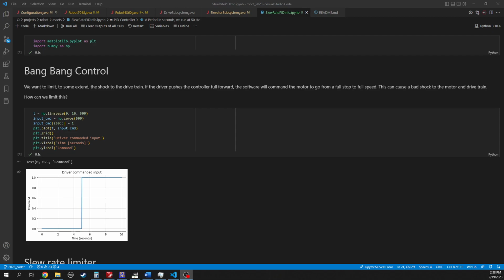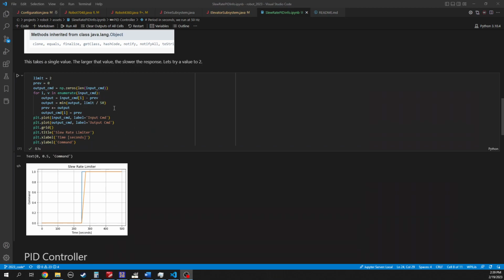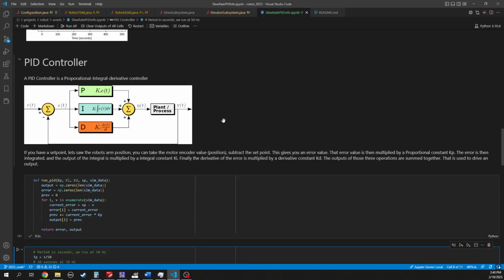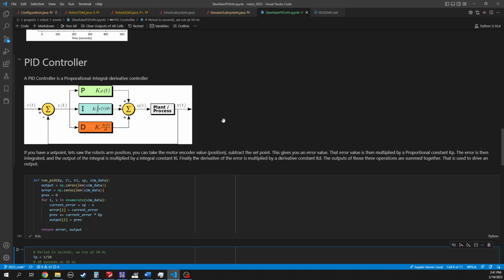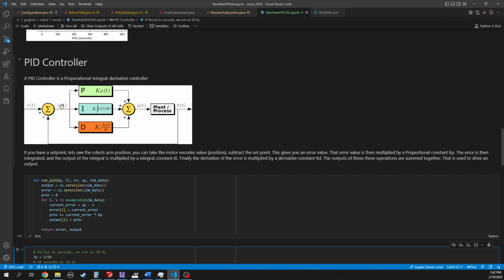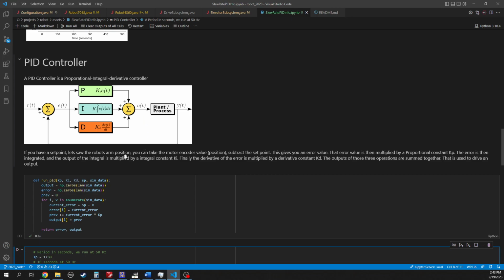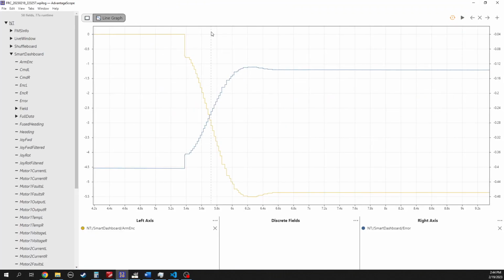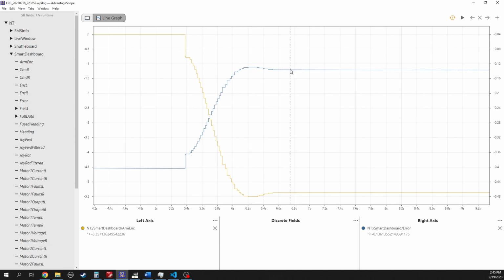SlewRate and PID Controllers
This video shows how the Slew Rate Class works in the WPILib system. This video also talks about PID controllers. You can read about Slew Rate Limiter here:
file:///C:/Users/Public/wpilib/2023/documentation/java/edu/wpi/first/math/filter/SlewRateLimiter.html

You can see the PID Controller in WPILib here:
file:///C:/Users/Public/wpilib/2023/documentation/java/edu/wpi/first/math/controller/PIDController.html

WPILib has great documentation on Control Systems:
file:///C:/Users/Public/wpilib/2023/documentation/rtd/frc-docs-latest/docs/software/advanced-controls/introduction/control-system-basics.html